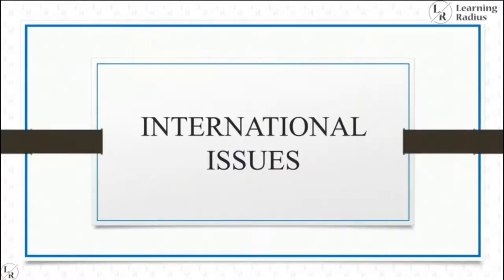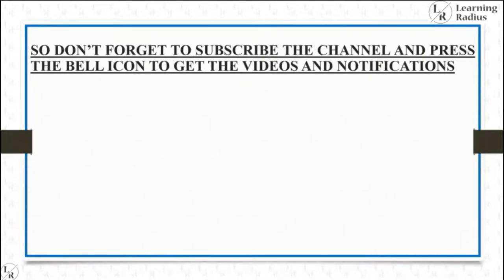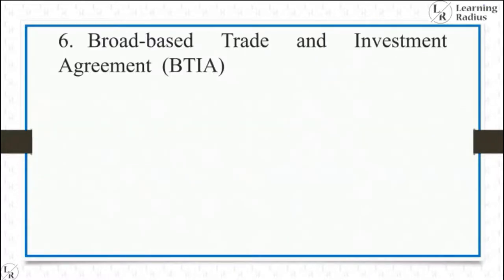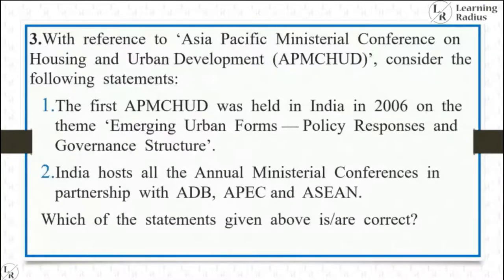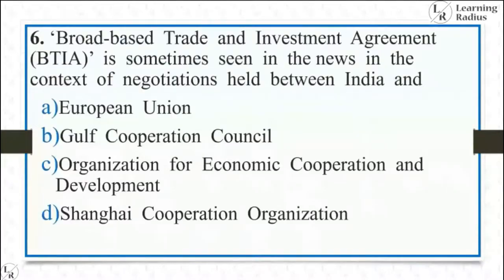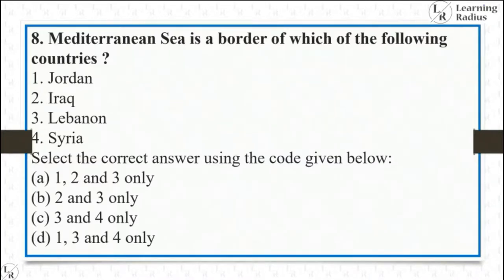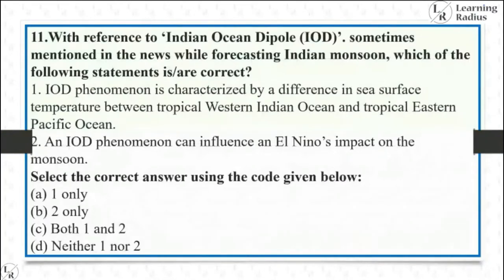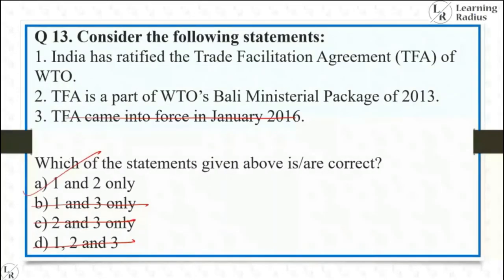Understanding UPSC (IAS) Questions : Series 2 - International Issues (Part I)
Preparing for UPSC Civil Service Preliminary 2021 Examinations ?

Learning Radius Understanding UPSC (IAS) Questions Series explain the nature and character of UPSC 2017, 2018 and 2019 Preliminary questions in topic wise manner and evaluate the recent trends in UPSC Preliminary questions.

In this Lecture, Mr. Ashif KP enumerate the topics from which International Issues questions are framed in 2017 UPSC preliminary examinations and explain the questions related to the topics with its specific answer.

This video will help the aspirant to understand the pulse of  International Issues Questions and prepare for UPSC 2021 Preliminary Examinations accordingly.

Don't Miss Learning Radius UPSC Preliminary 2020 Analysis YouTube Video series and  Understanding UPSC Preliminary Questions
You Tube video Series. Both Series deliver utmost clarity towards UPSC (IAS) Preliminary Examinations.